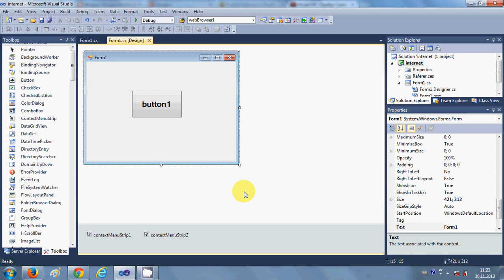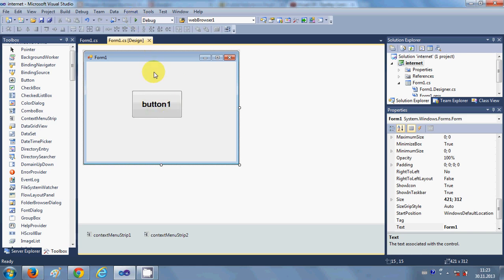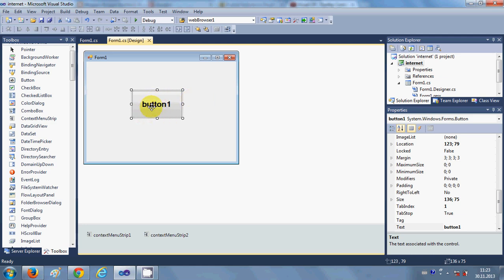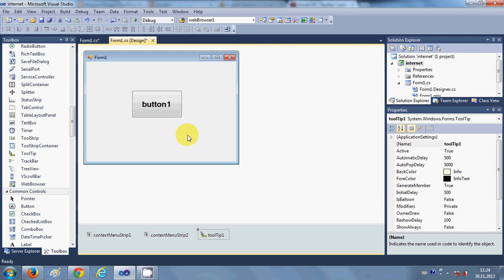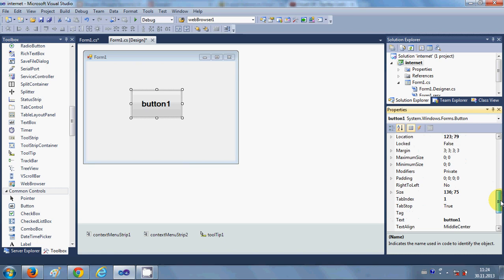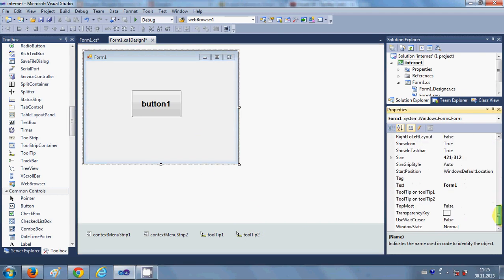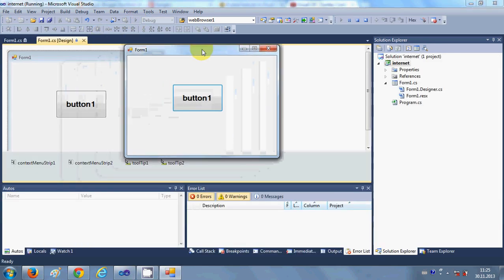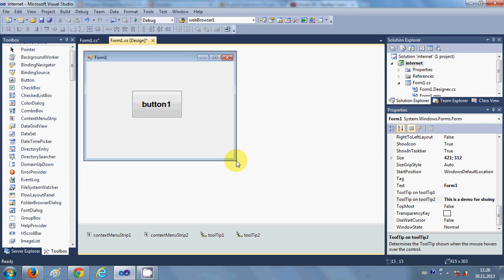C# Tutorial 99: How To Add ToolTips To Controls On A Windows Form in C#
C#: How do I add a ToolTip to a control?
Creating a ToolTip for a Control (Visual C#)
ToolTip.SetToolTip Method
How To Use The Winforms ToolTip Control
Visual C# - Tooltip Control
Tooltip in C# - C#
Searches related to how to use tooltip in c#
c# tooltip example
.net tooltip
vb.net tooltip example
c# add tooltip to button
vb.net tooltip text
vb.net tooltip show
flowlayoutpanel